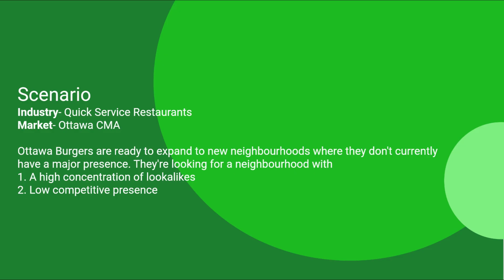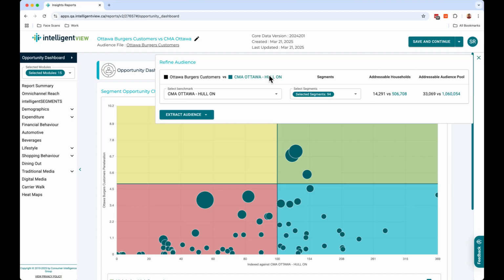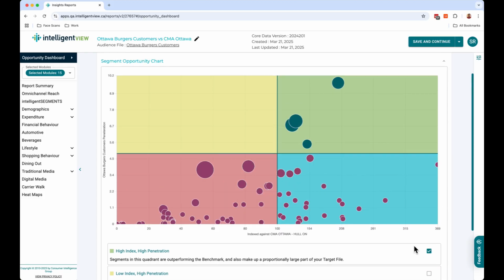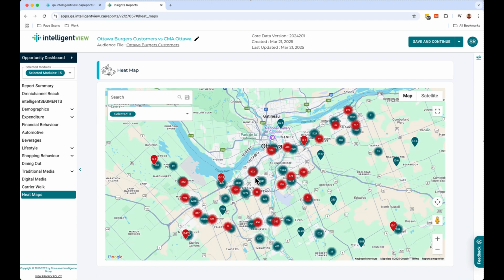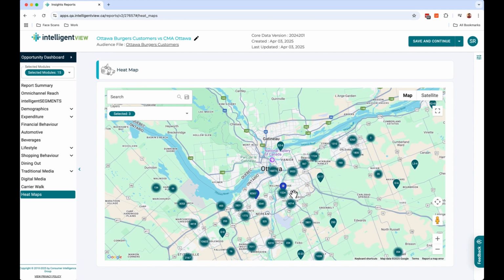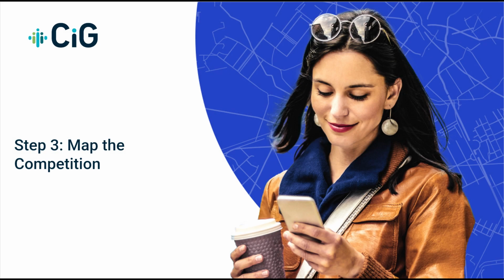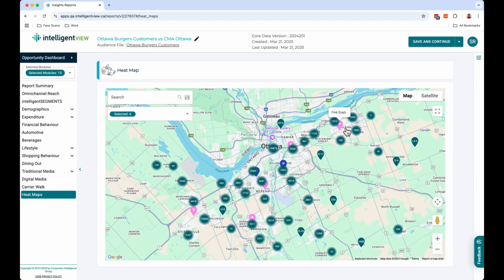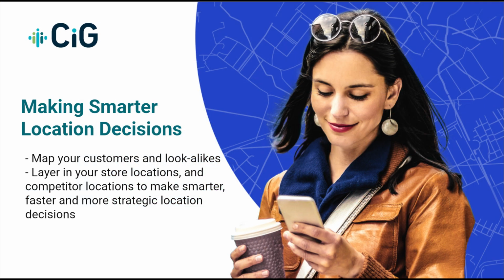2025.1.3- Feature Walkthrough- Heat Map Search & Layer Saving - April 2025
A brief walkthrough of our new Points of interest search plus layer save tool on our heat maps with a use-case discussing location decisions in the Quick Service Restaurant industry.